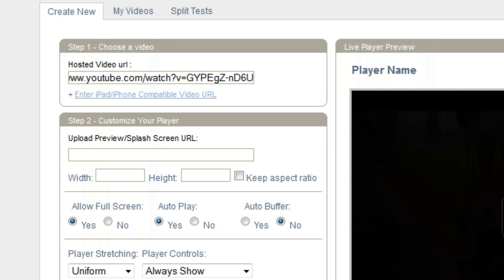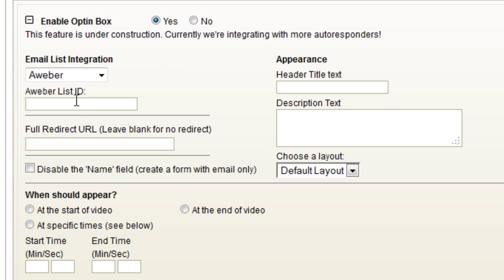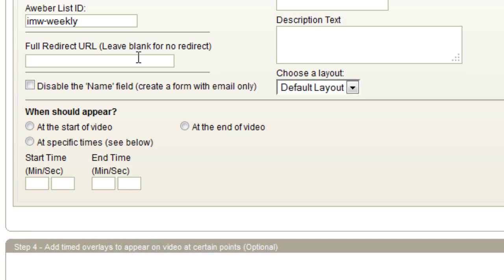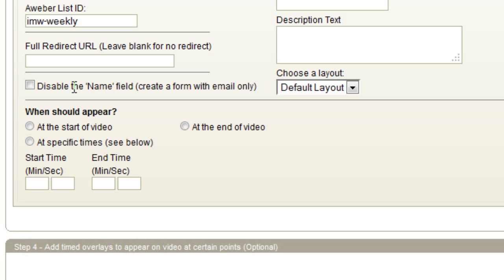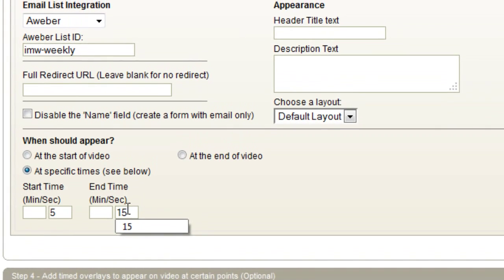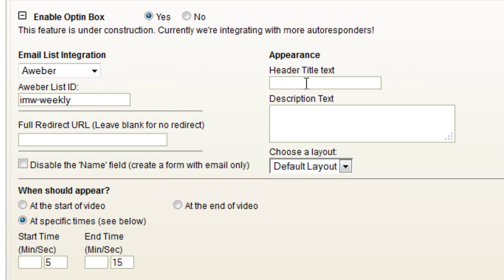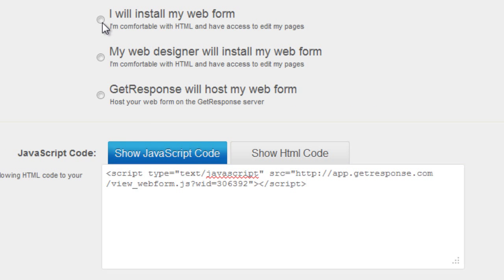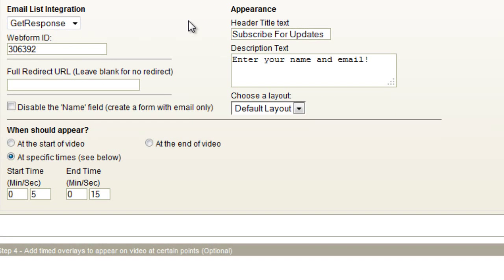VooPlayer Tutorial - Using Aweber & GetReponse Autoresponder Forms Within Your Video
VooPlayer video player for Internet Marketers.  This tutorial shows you how to add optin forms right inside your video using VooPlayer.  I show how to use Aweber & GetResponse.